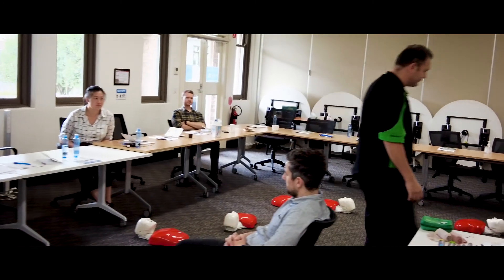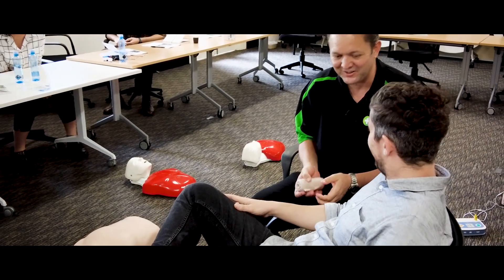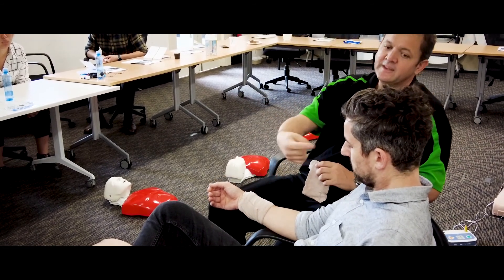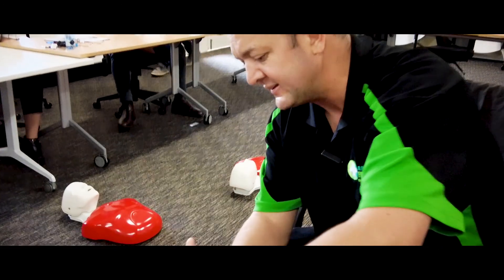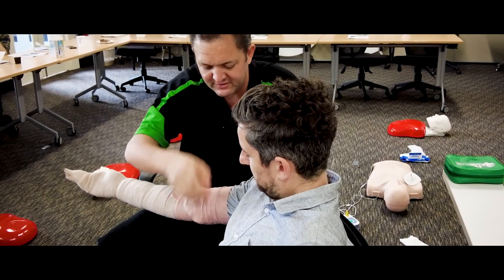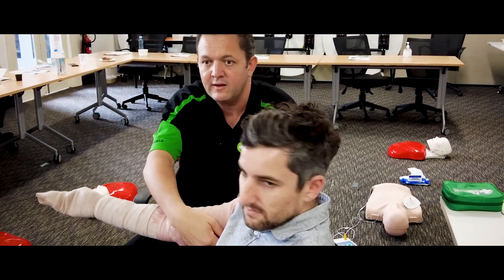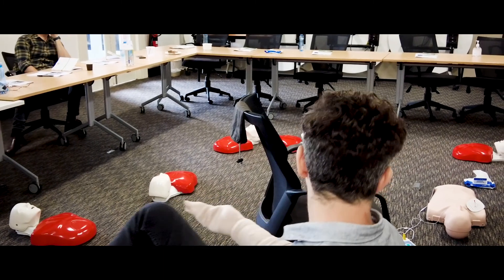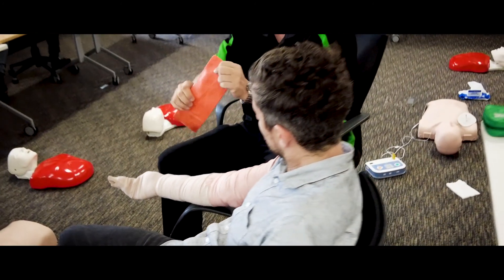Snakes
Applied First Aid is a key training provider specialised in both First Aid and CPR Training.

We provide engaging classes, educating our attendees from a pragmatic, practical and applied viewpoint.

During the courses we will cover the signs and symptoms which you should be looking for. We will also cover the best treatments available and possible prevention strategies.